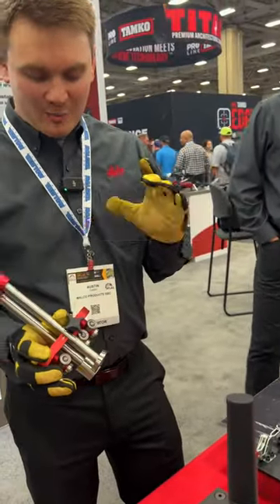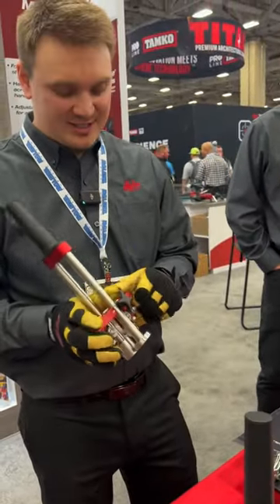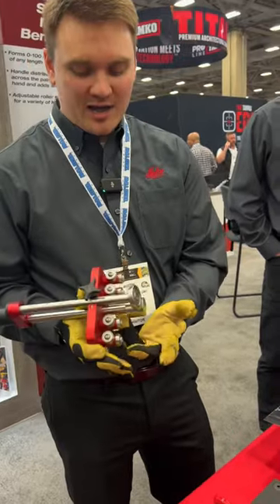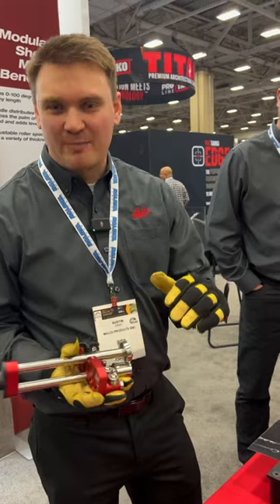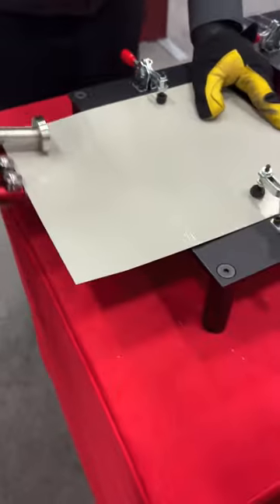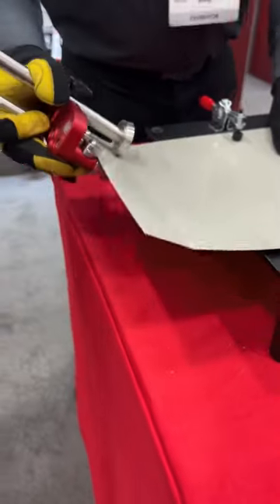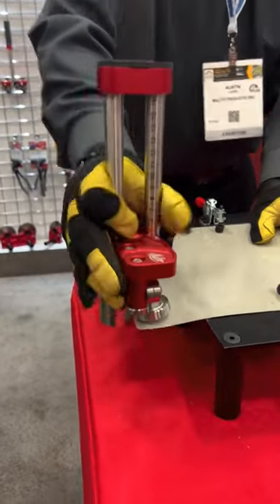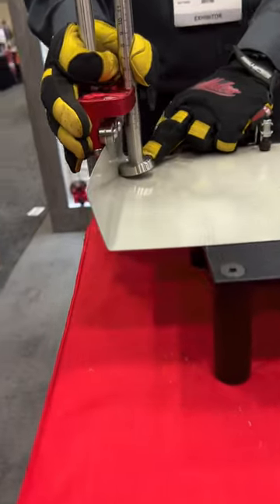Metal Bender Tool by Malco | Construction